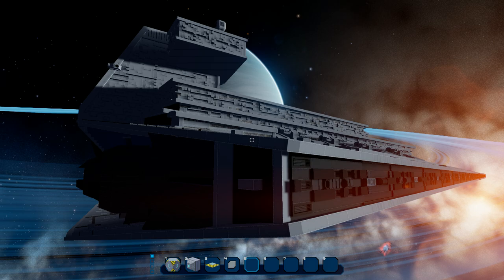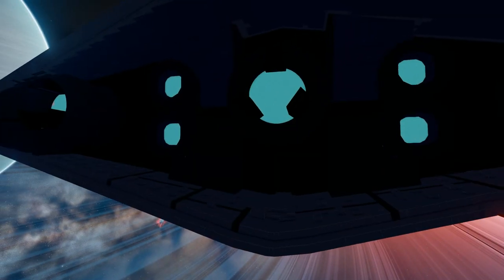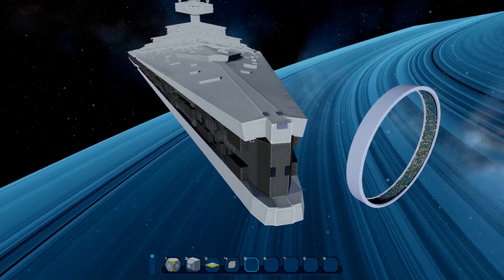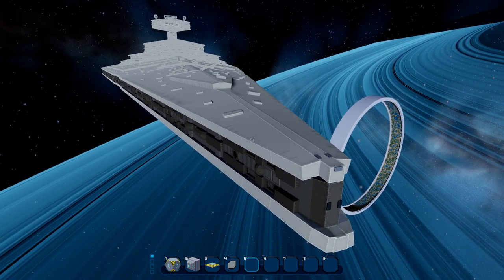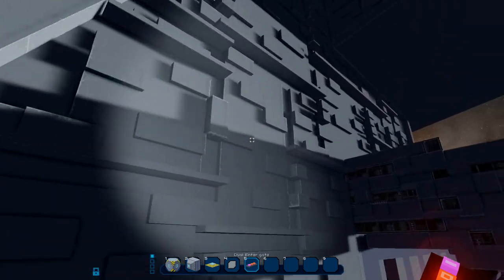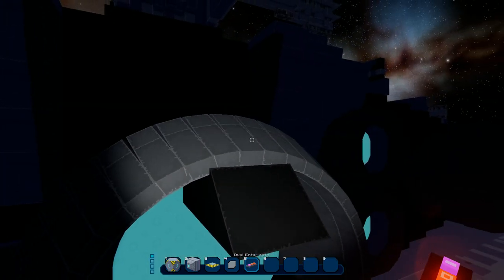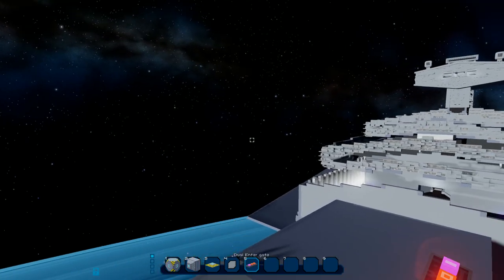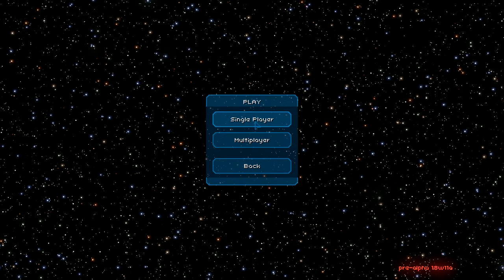How to build: Star Destroyer [SKYWANDERERS] requested video